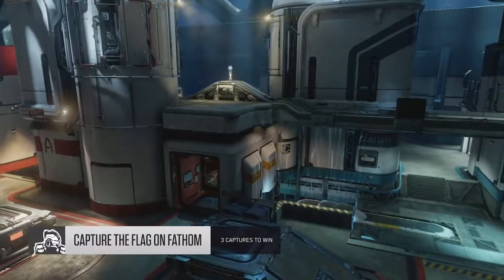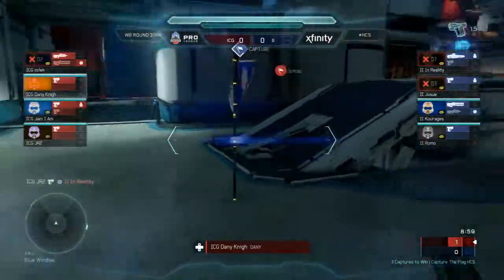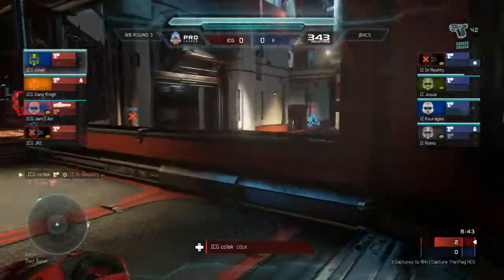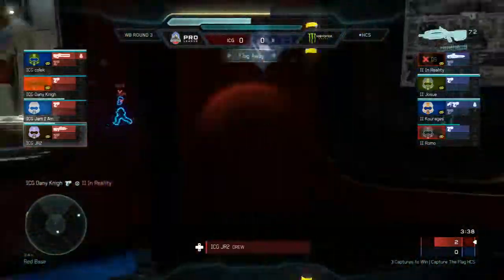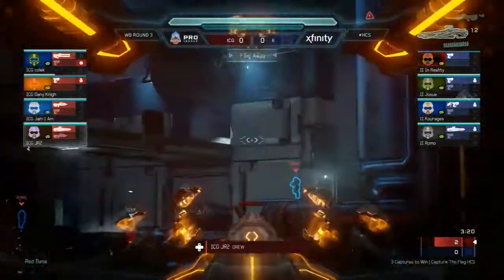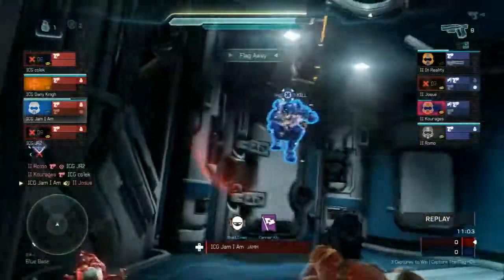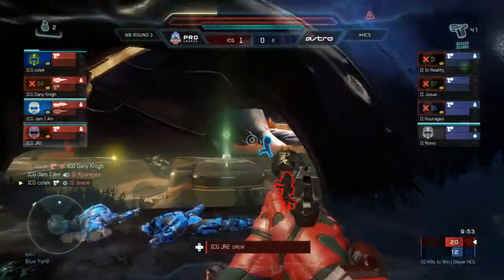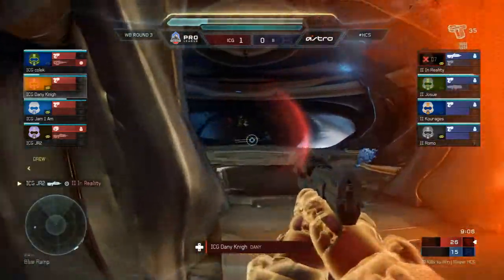In Control WW2 vs Insane Intention | HCS Pro League Summer 2017 | WB Finals R3